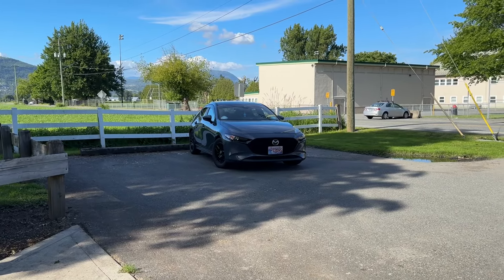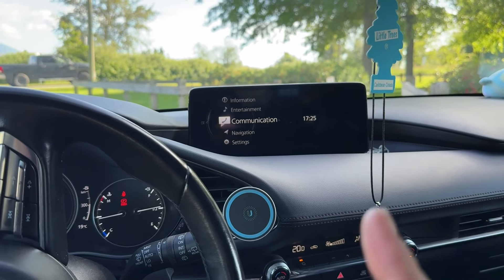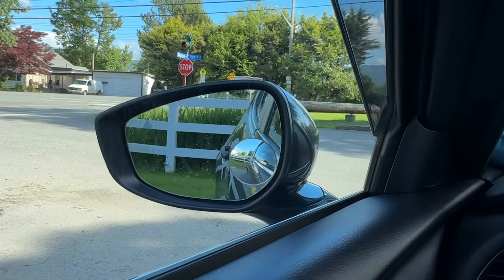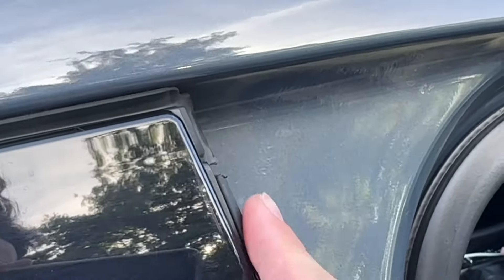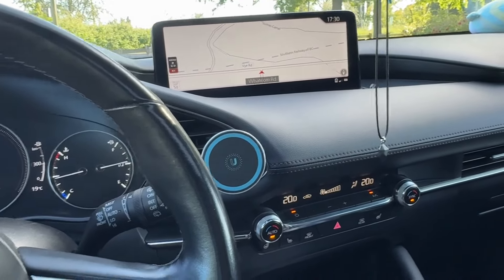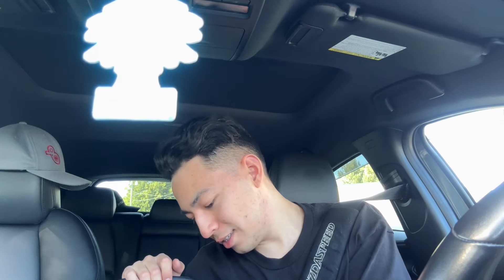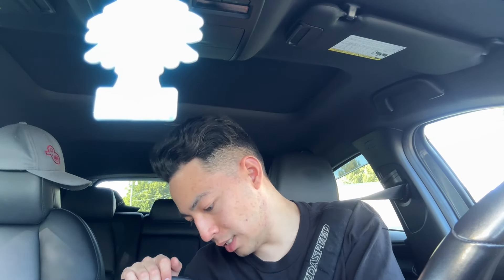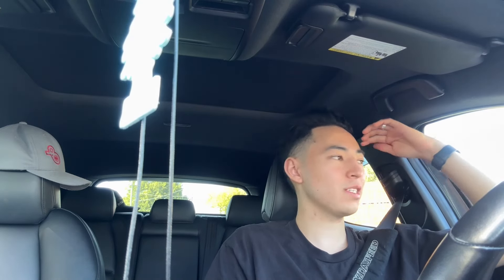2022 Mazda 3 Sport GS Lux | 100000 KM Milestone Update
I have owned a new car since March 2022, with 8km. We made it to 100000km/62000mi.

If you have any other questions feel free to let me know!